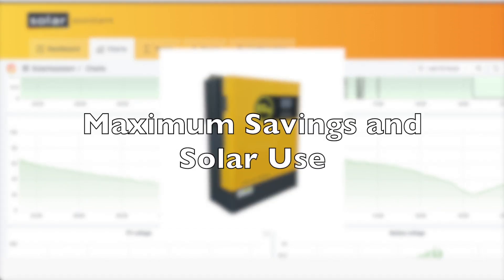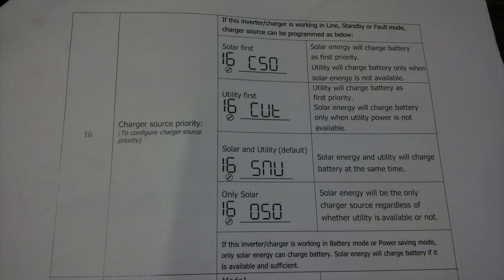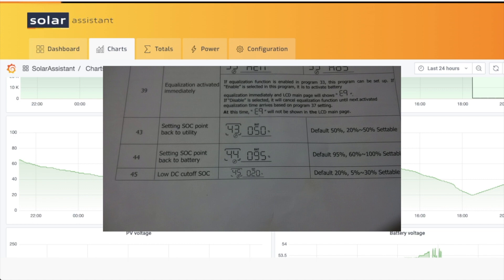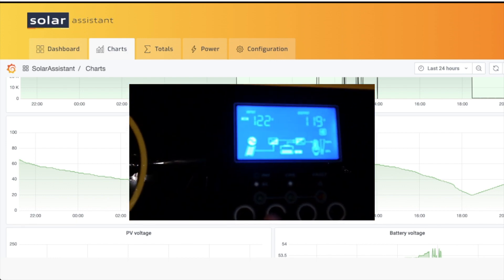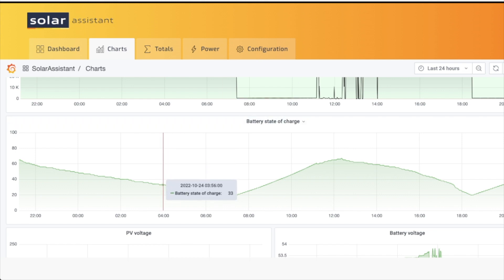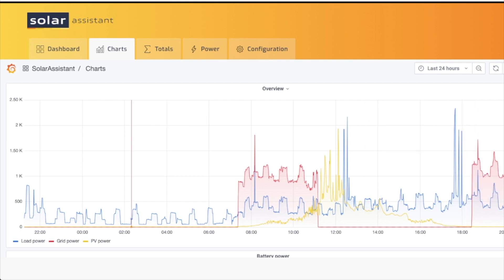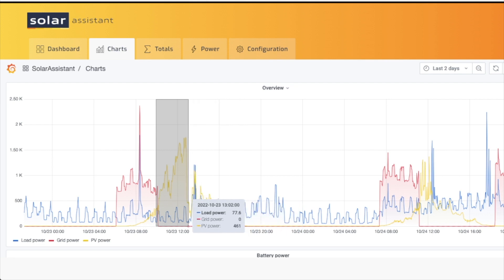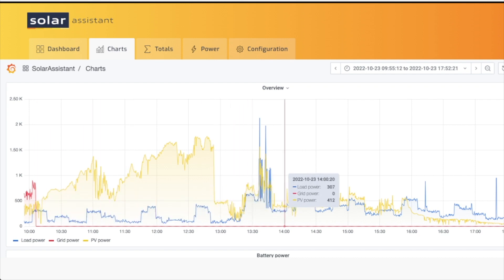HOW TO Maximize Solar Savings with EG4 3000 and EG4LL Batteries